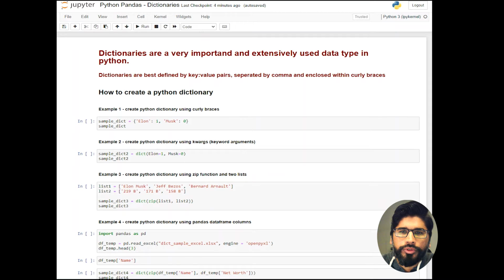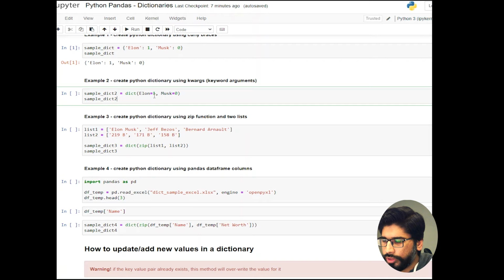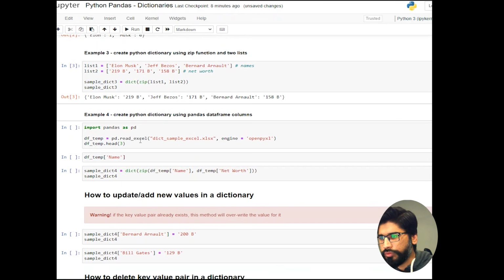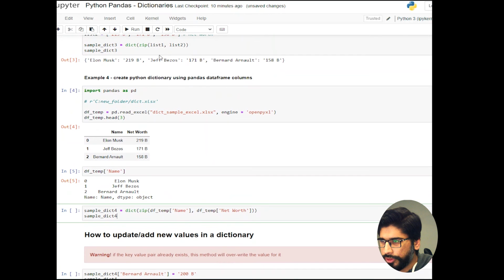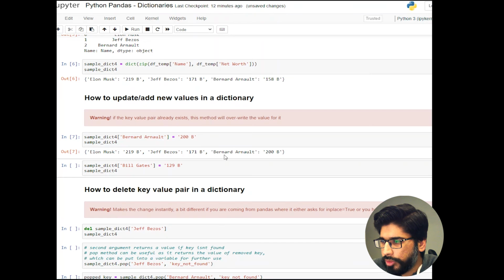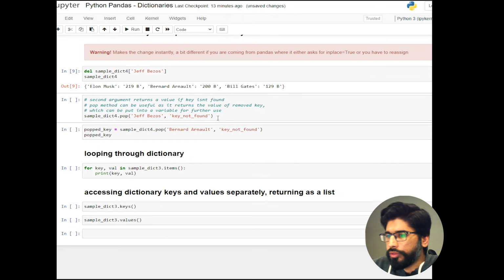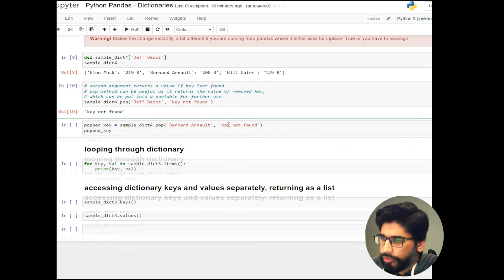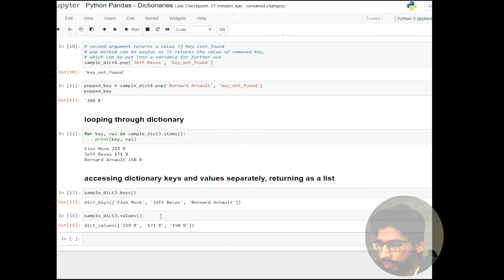Python Dictionaries - Creating & navigating values in a dictionary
In this video, we will look at how to create a dictionary, update and remove values, and loop through the dictionary.